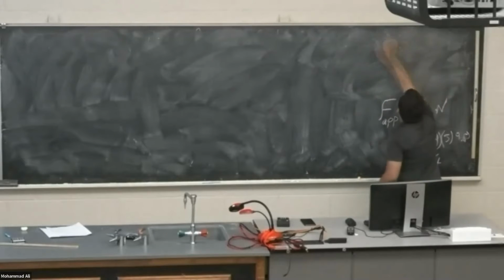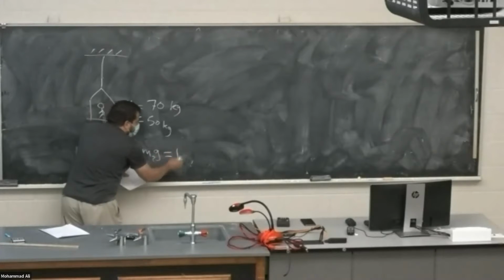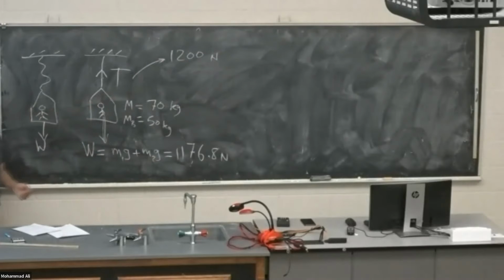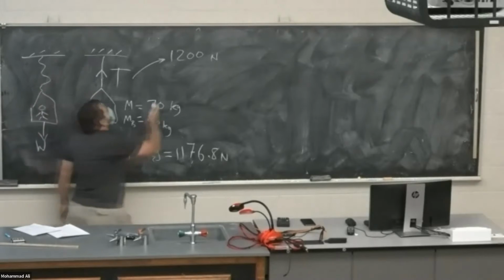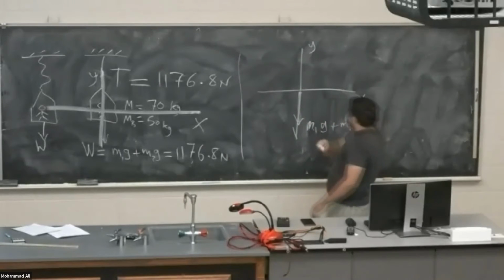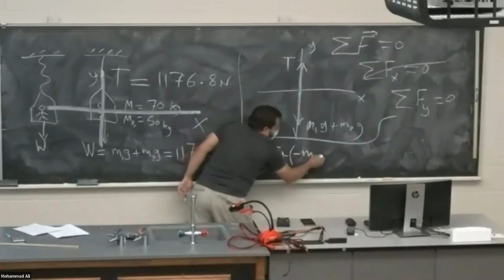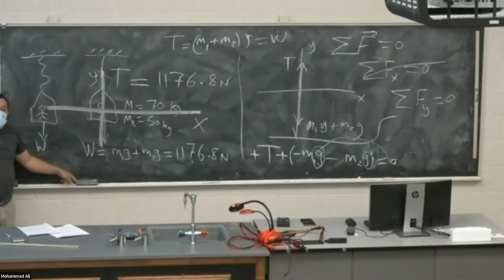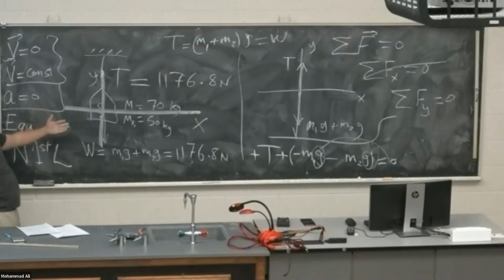030 equilibrium example 1